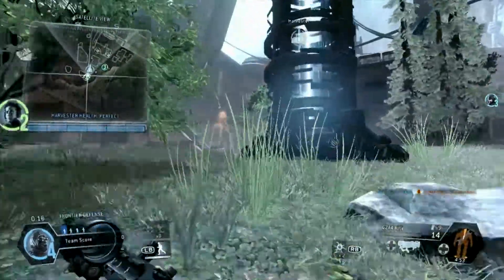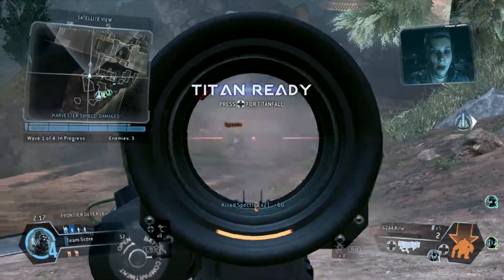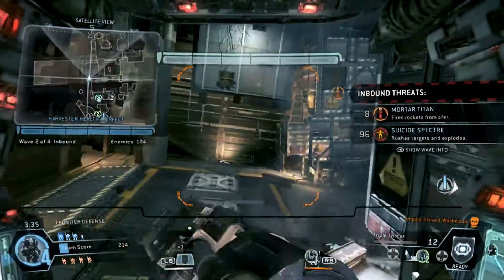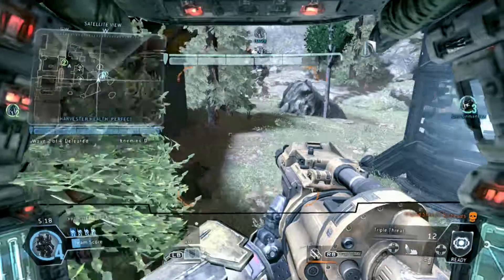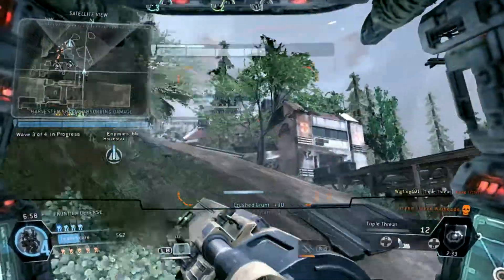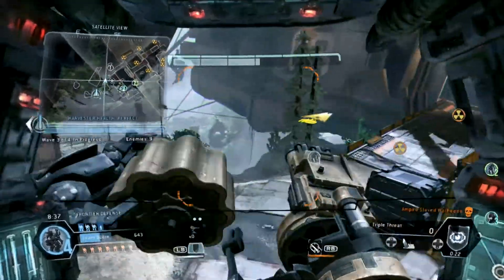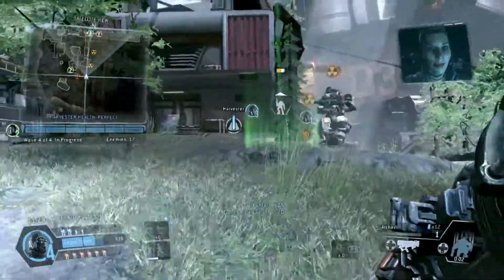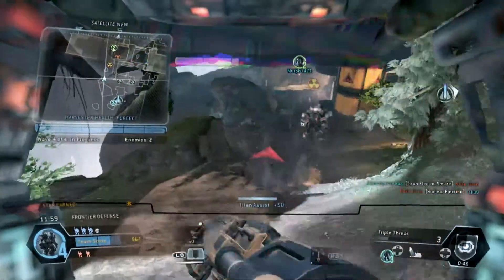Unusual Perfect Run On Relic - Frontier Defense - Xbox 360